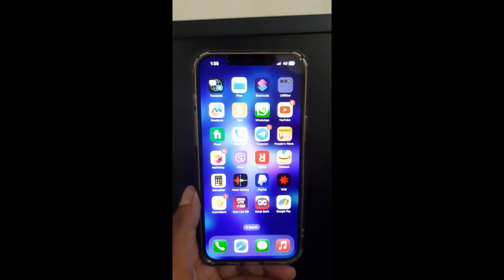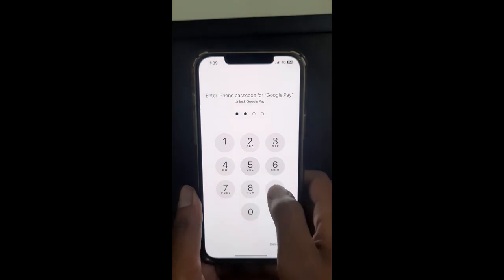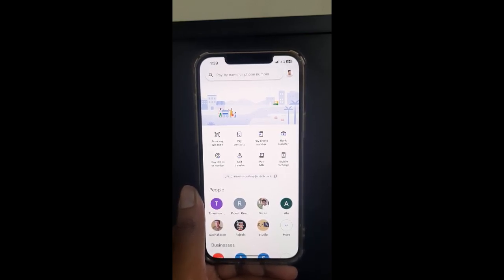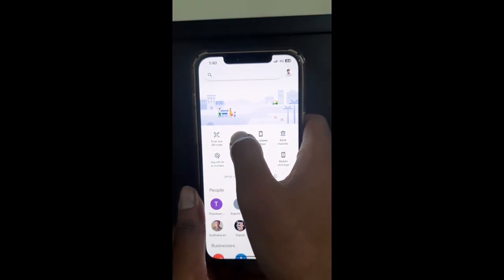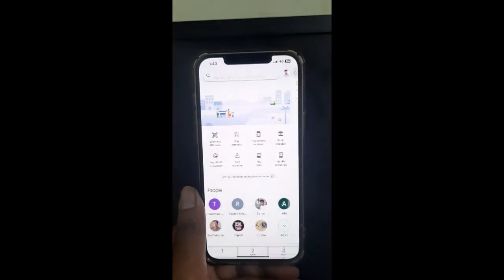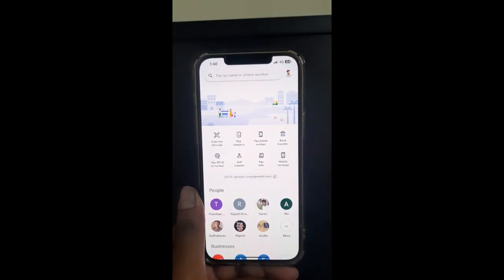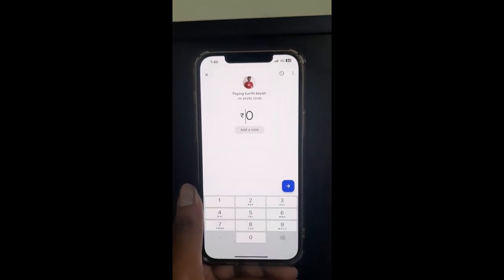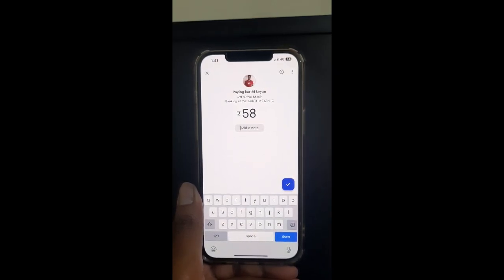How to Send Money with Google Pay (Best Method)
How to Send Money with Google Pay. In this video I'll show you How to Send Money with Google Pay.